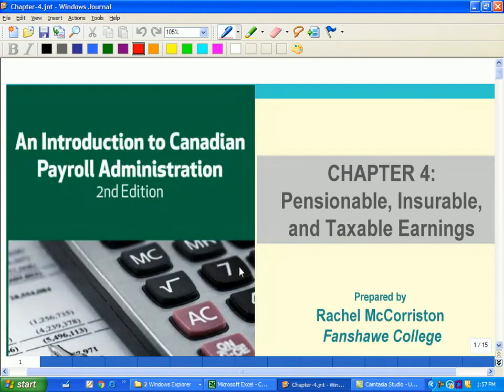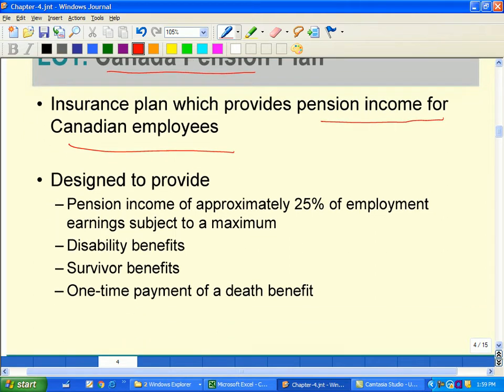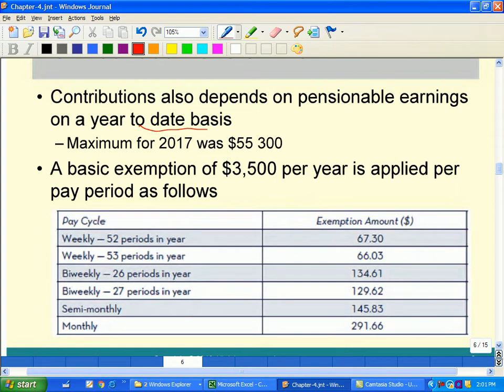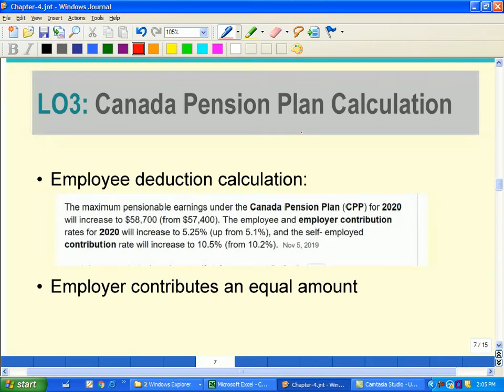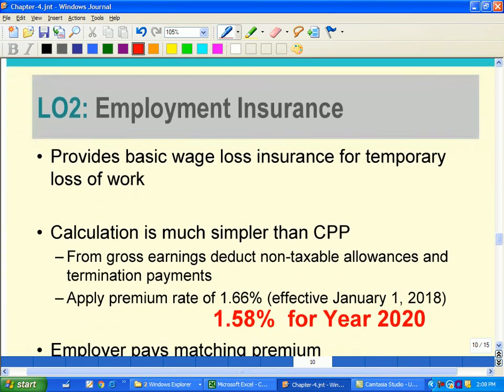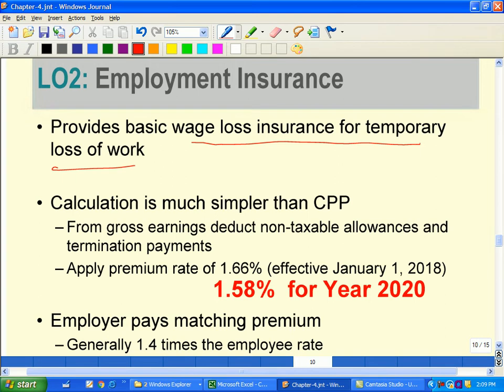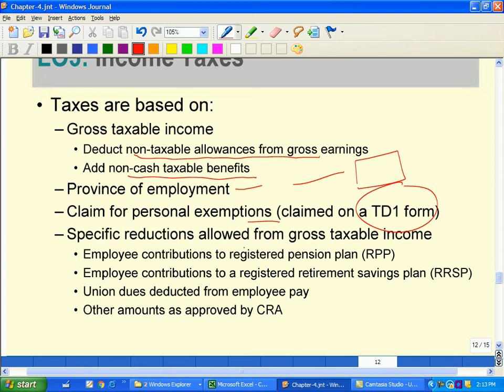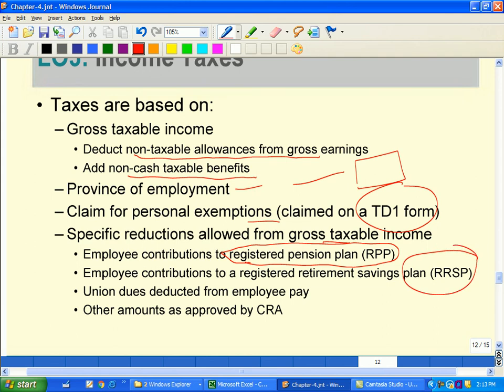Chapter 4: Payroll Administration, North American College of Information Technology